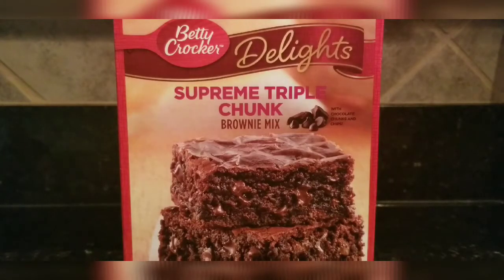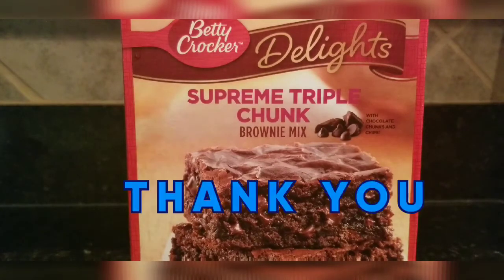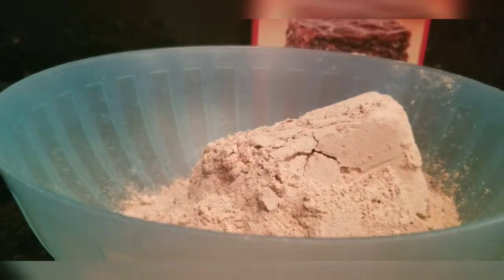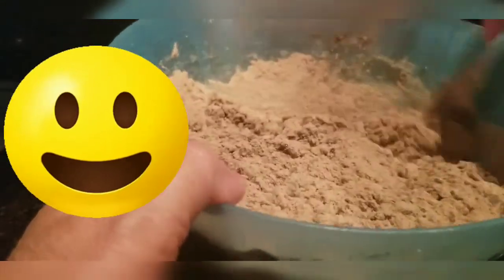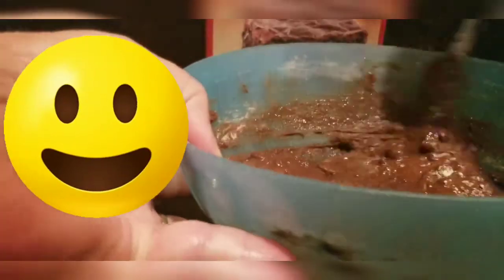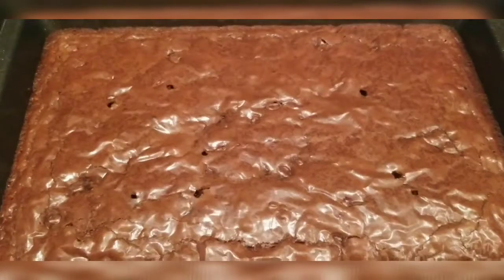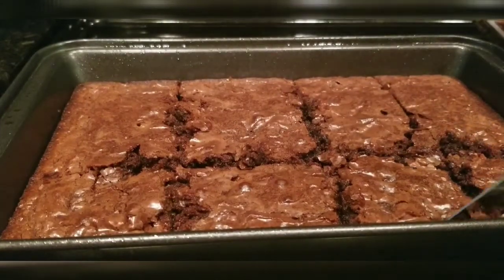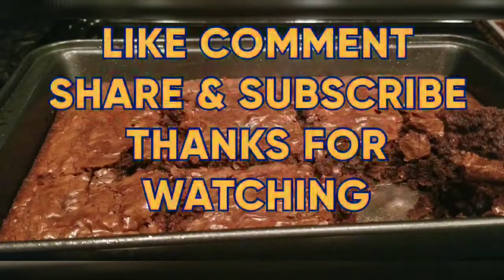BETTY CROCKER SUPREME TRIPLE CHUCK BROWNIE REVIEW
BETTY CROCKER SUPREME TRIPLE CHUCK BROWNIE REVIEW                                    Thanks for taking time out of your day to watch my videos. I do simple cooking for most of my videos. I also like to try new products and review them too. To me, simple is the best. I have this channel, cookin mom and another youtube channel which is coupon clicking mom. I am trying to grow both of my channel and would be happy to reach 1000 subscribers one day and also gain more views. Also thanks to my new subscribers and all my other subscribers. Every time I get another subscriber, I can't wait to tell my husband and family.
bettycrockersupremetriplechunkbrowniereview, cookinmom, reviews, bettycrocker, bettycrockerbrownie, bettycrockerbox, bettycrockerbrownies, recipes, brownierecipes, boxbrownies 1000subscribers DIRECTIONS: COOK ACCORDING TO DIRECTIONS ON THE BOX. Theses brownies were quick and simple to make. They were moist and full of chocolate.